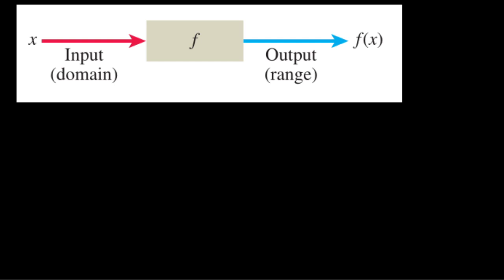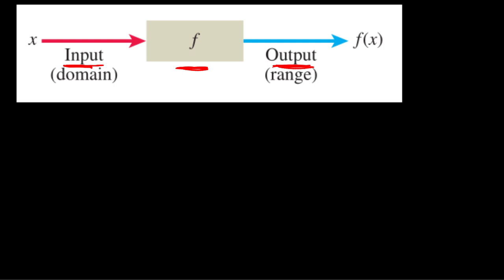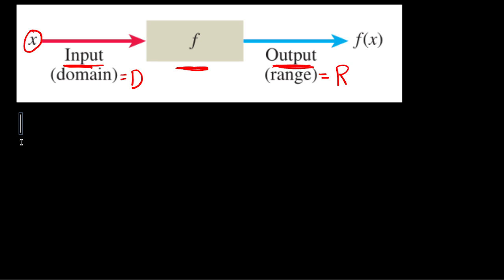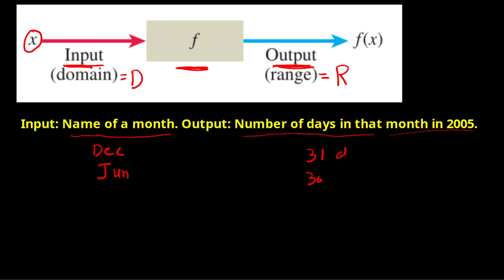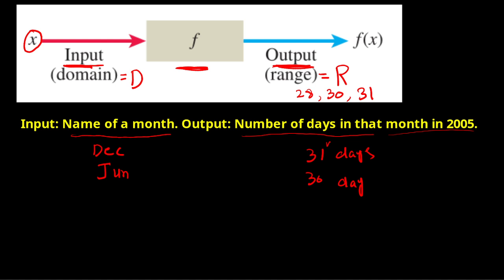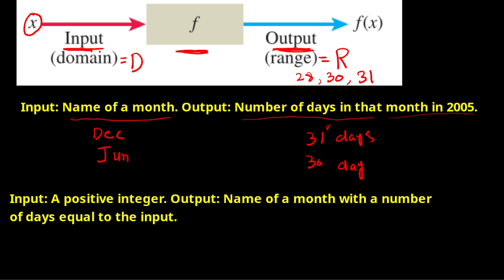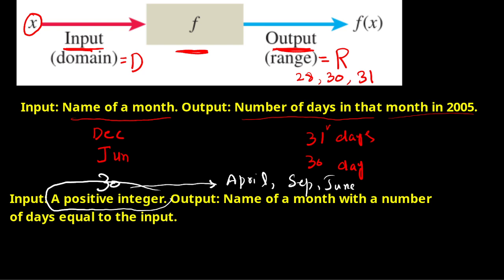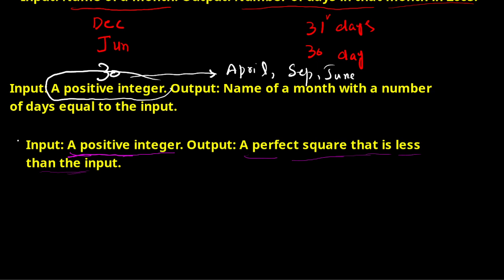Introduction to Functions Part-2 Explained with Examples | IMH Academy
In this video, we solve Problem, which asks whether certain input-output rules describe a function or not. For each case, we carefully check if it’s a function and then describe its domain and range when it is.

We explore examples like:

Number of days in a month

Matching integers to months

Perfect squares less than a number

Largest perfect square less than an integer

This problem is a great introduction to understanding how to identify functions in math and explain them with real-world examples. Perfect for students learning about functions, domain, and range step by step!